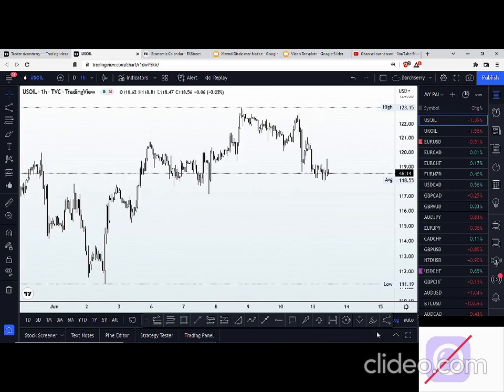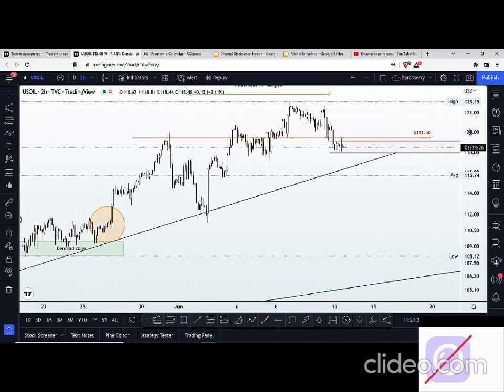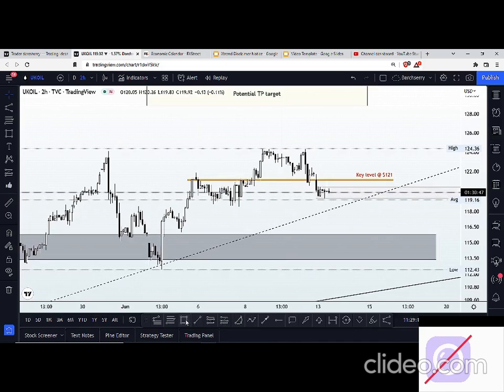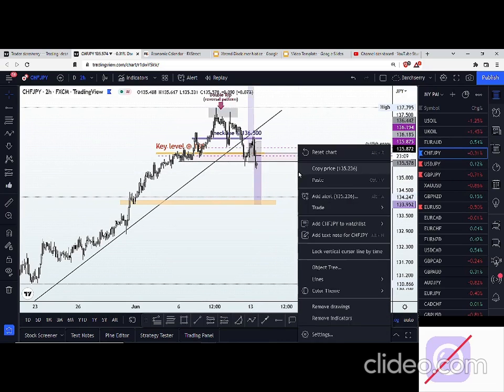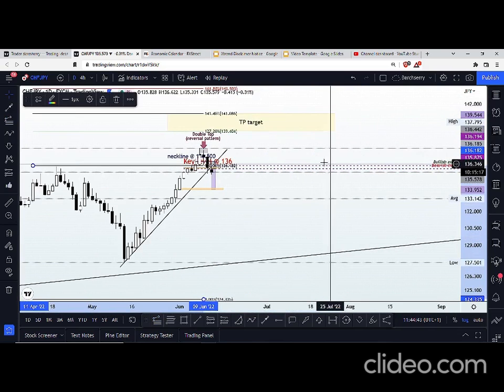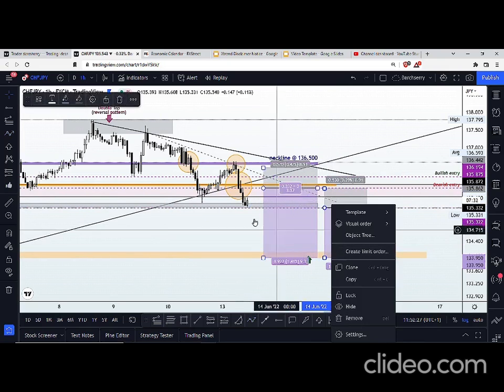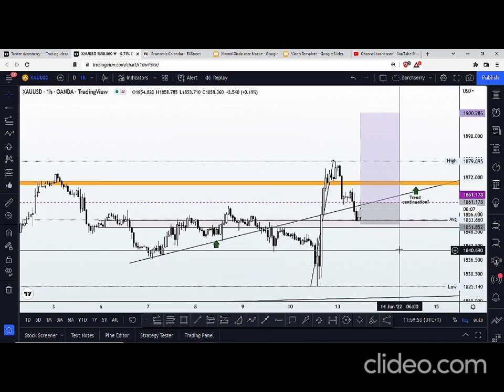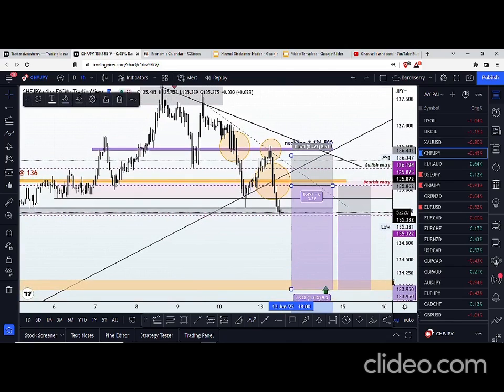Live Studio session | 13th June 2022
I welcome you to yet another week of trading as we were able to deliberate on the following pairs  highlighted in the chapters during our live session today;
Disclaimer 00:01, USOil 04:28, UkOil 17:51, CHFJPY 32:45, XAUUSD 44:29, SUMMARY 51:00